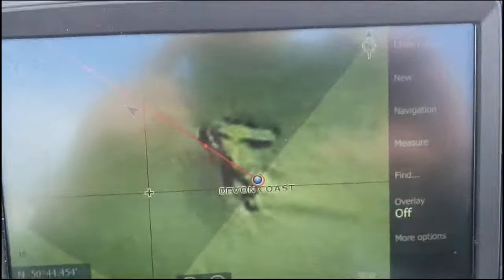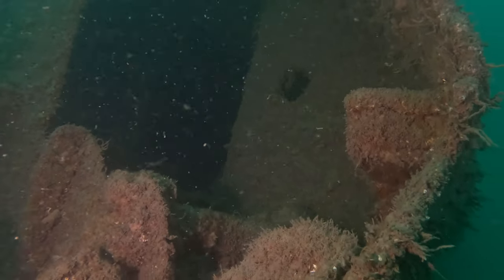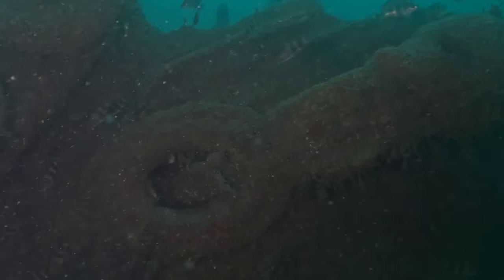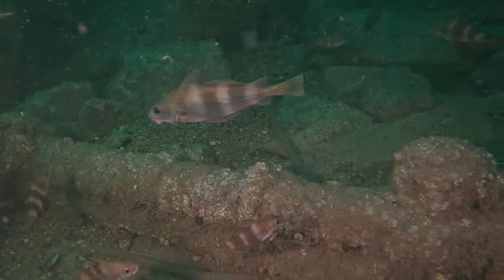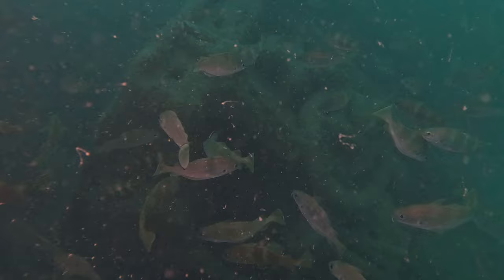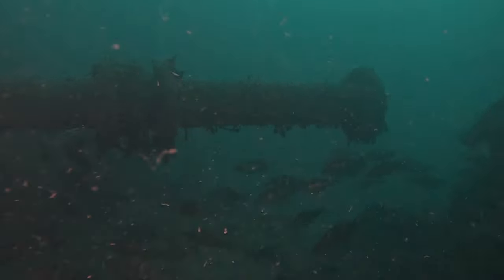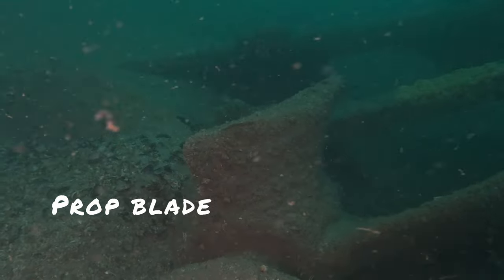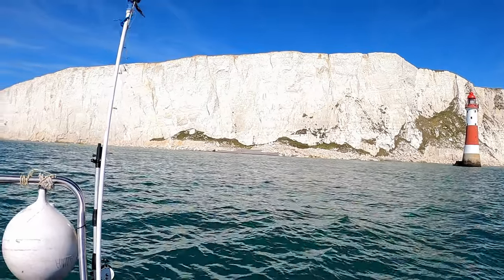SS Devon Coast aka Stone Boat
This was put out Christmas 2023
Underwater footage starts at 6 minutes, the rest is us messing about in the boat!

VIDEO IS NOT FOR REUSE